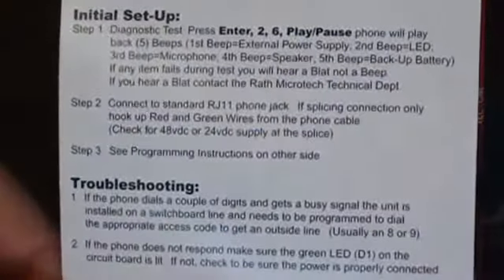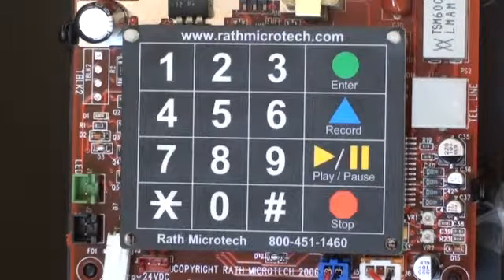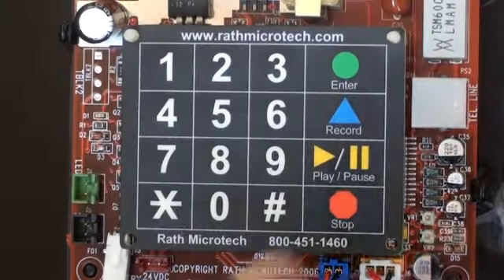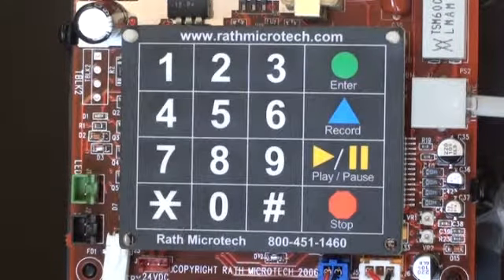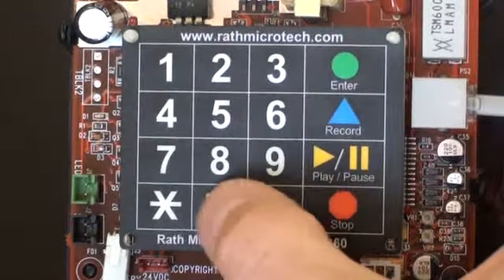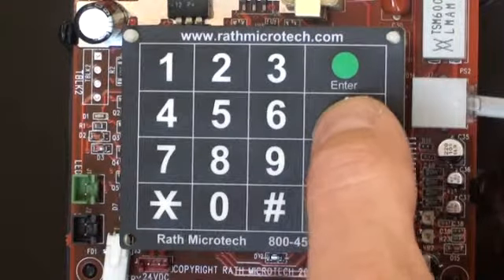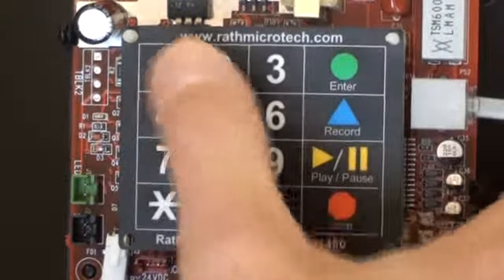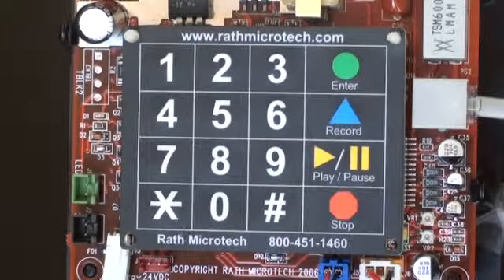RATH® Smartphone 5 (V) "Ring Down" Phone Progamming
RATH® Microtech Emergency phones. How to Program "Ring Down" where you want the emergency phone to call within a building for Smartphone 5 (V)